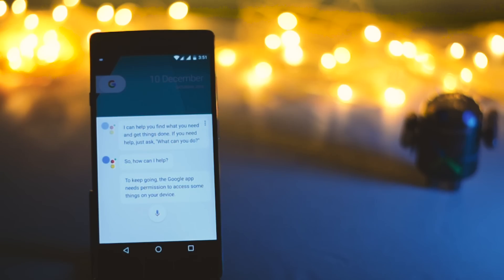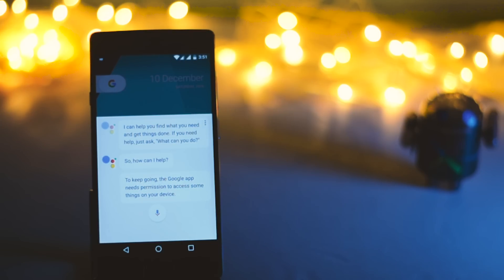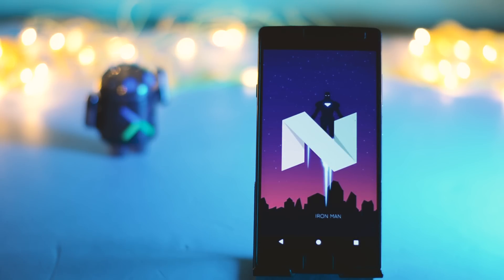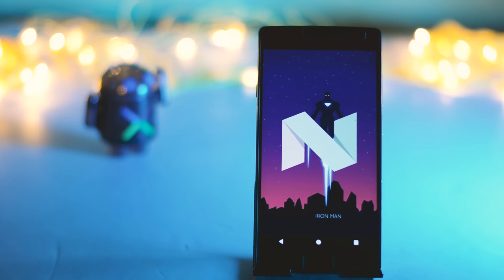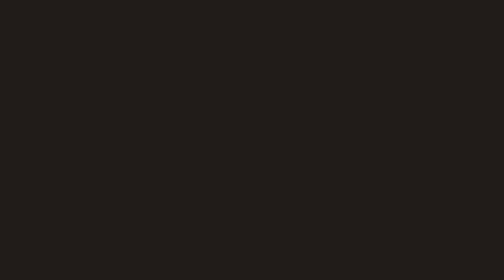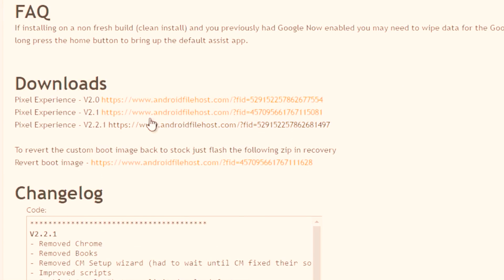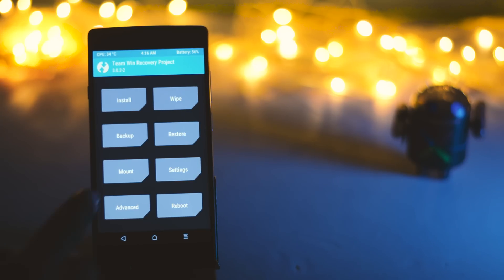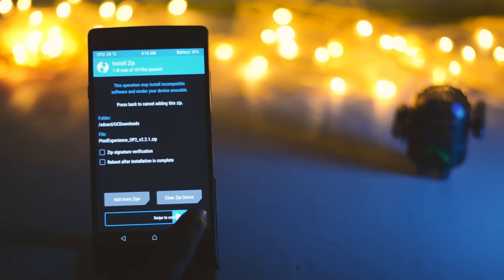Get Google Assistant In Just 2 Minutes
In this video i am going to show you guys how you can install google assistant on any android device running android nougat custom rom.

This Method is Specifically for Android Nougat Roms and now a days most of the devices have a custom rom based on android nougat.

Other Videos On Pixel Must Watch

1- Get Pixel Experience On Any Android (All-in-one Zip File)

2- Get 3D Touch Feature Of Android 7.1 On Any Android Device

3- Manually Update/Upgrade Almost Any Android Device ( Easiest Method )